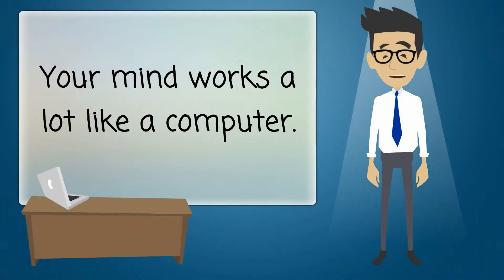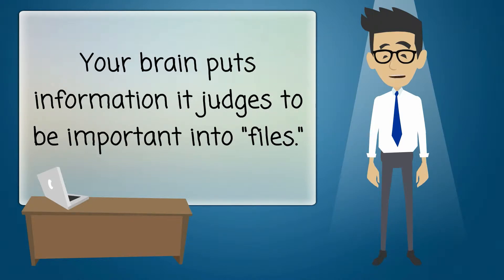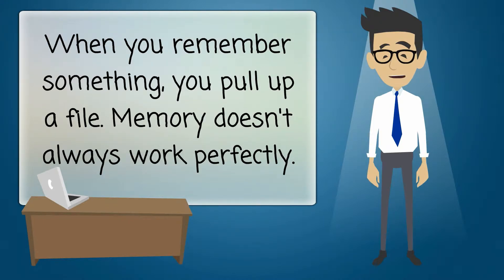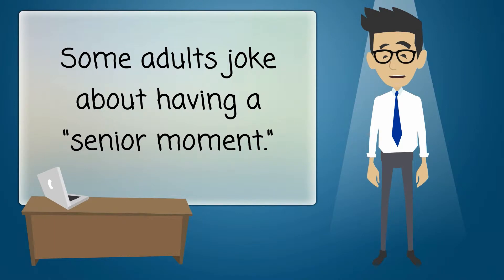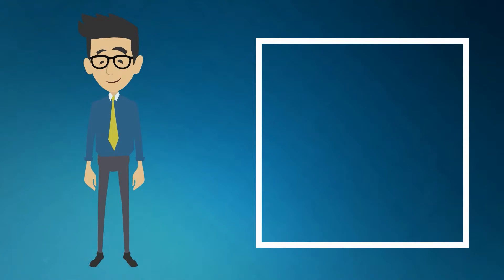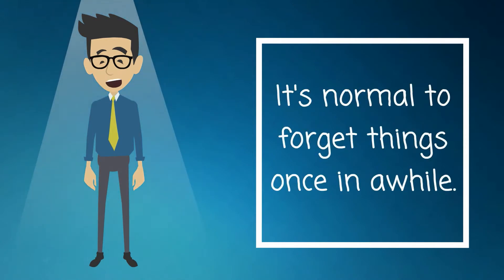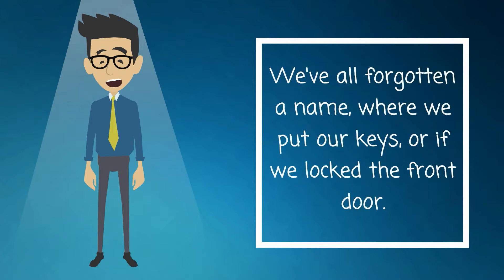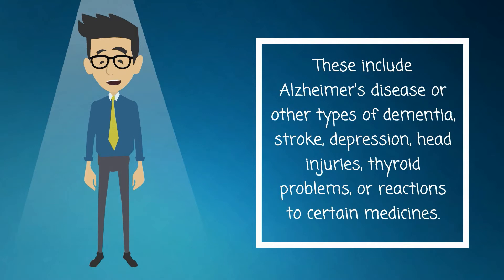Memory - What You Need To Know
Your mind works a lot like a computer. Your brain puts information it judges to be important into "files." When you remember something, you pull up a file. Memory doesn't always work perfectly. As people grow older, it may take longer to retrieve those files. Some adults joke about having a "senior moment."

It's normal to forget things once in awhile. We've all forgotten a name, where we put our keys, or if we locked the front door. Seniors who forget things more often than others their age may have mild cognitive impairment. Forgetting how to use the telephone or find your way home may be signs of a more serious problem. These include Alzheimer's disease or other types of dementia, stroke, depression, head injuries, thyroid problems, or reactions to certain medicines. If you're worried about your forgetfulness, see your doctor.

NIH: National Institute on Aging